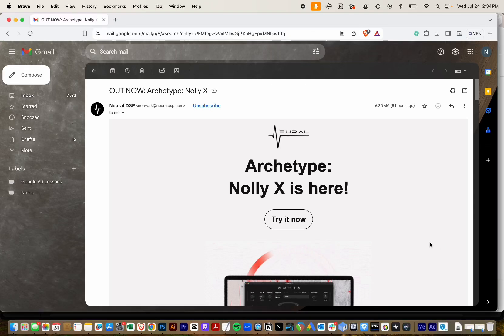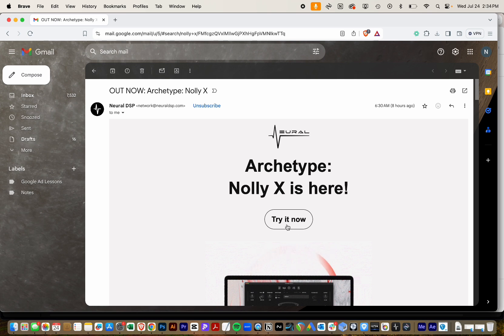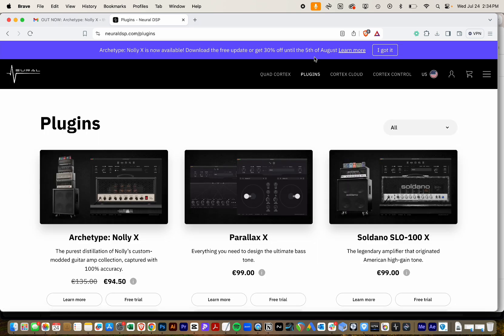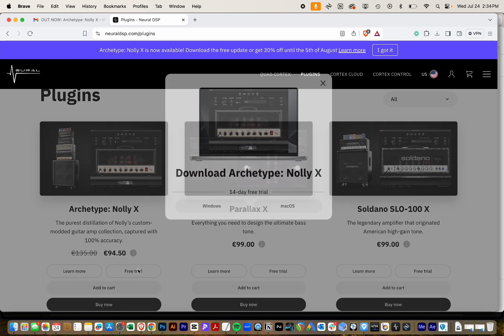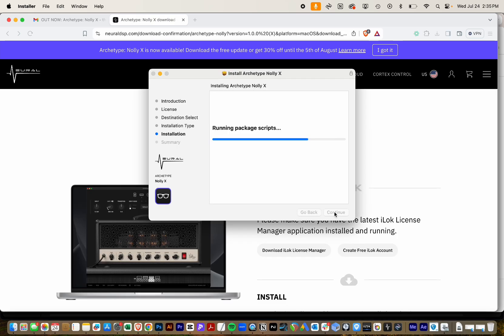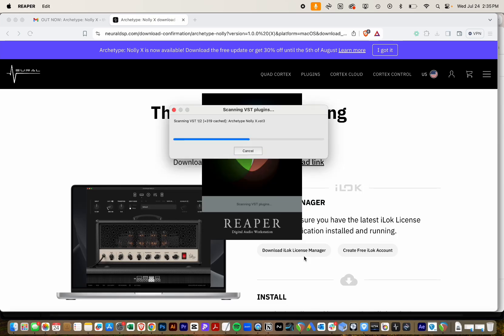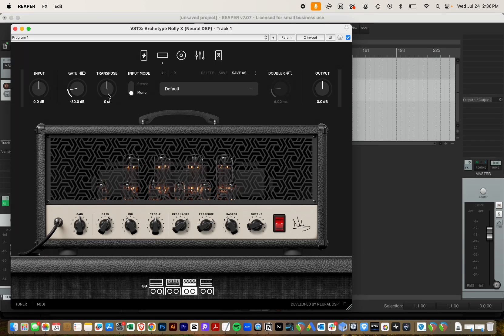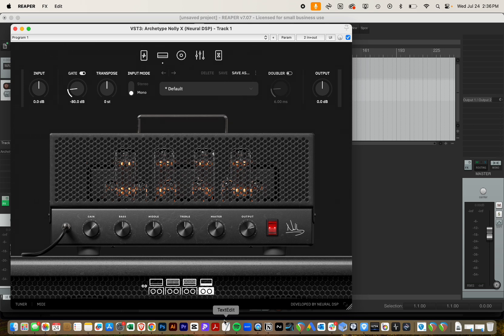How to update your Neural DSP Plugins to "X" versions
Updating your Nerual DSP plugins (Nolly X in this video) is super easy but Neural is a little vague.  Here's how to do it.  Get ready for Quad Cortex compatibility on July 31st!

Please note, Neural is updating one plugin at a time. So depending when you see this video, not every plugin may be ready.

Happy shredding!